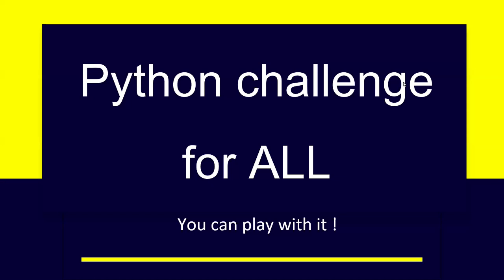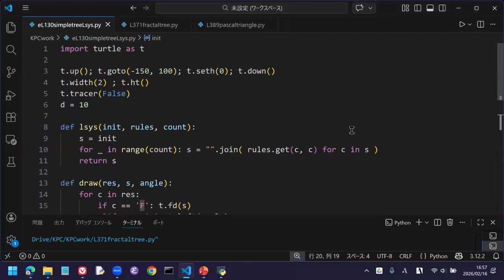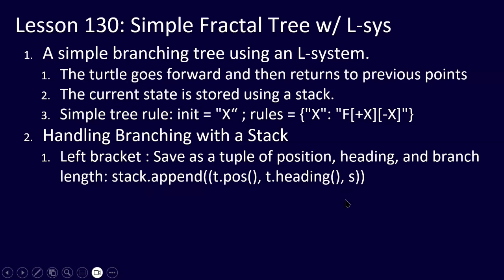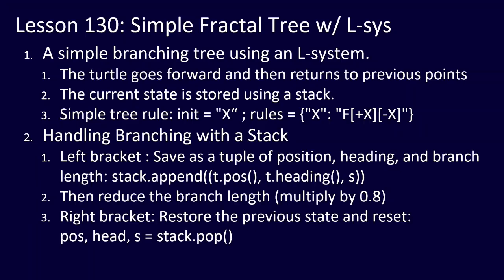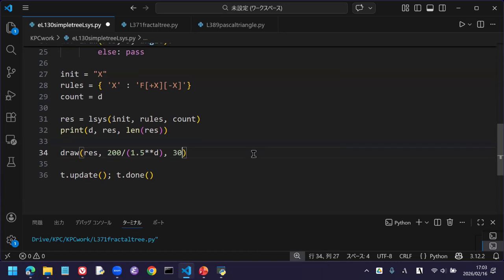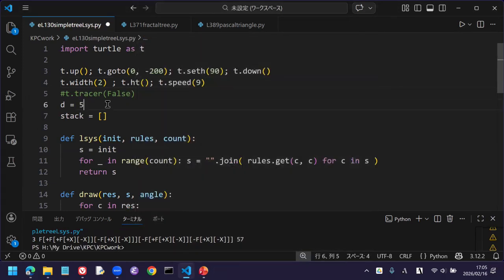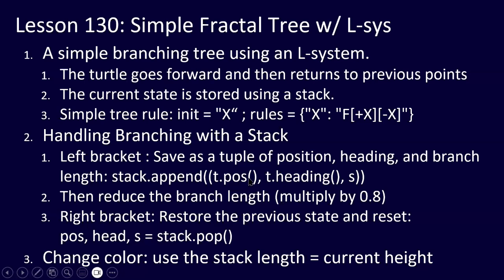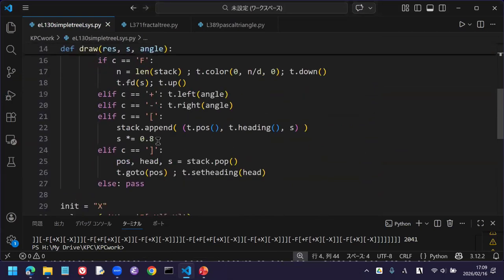Simple Fractal Tree with L-system: Lesson 130, Python Challenge for ALL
We draw a simple branching tree with the L-system (Lindenmayer System) using a push and a pop of a stack list.